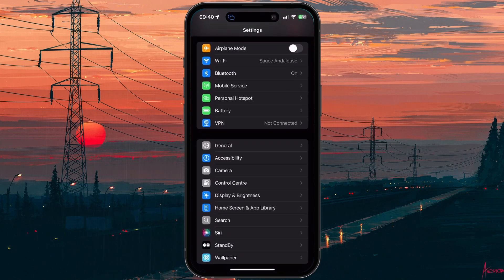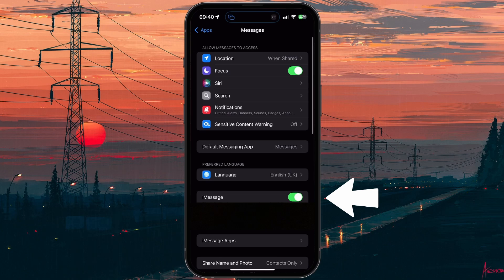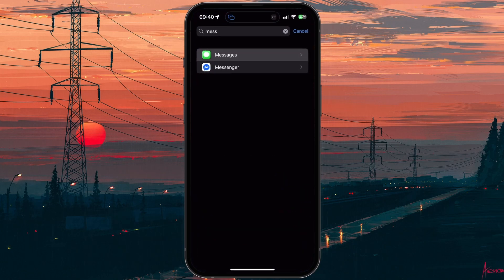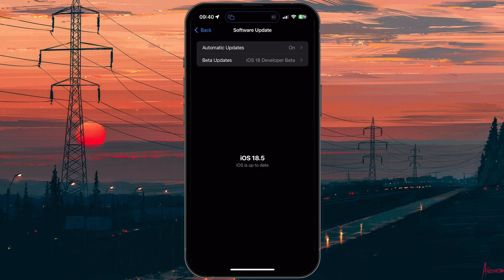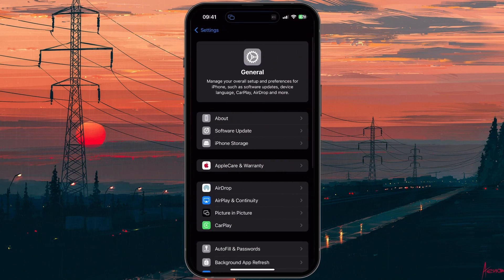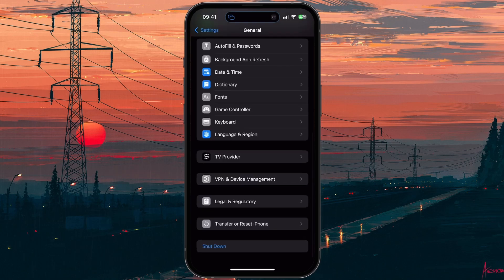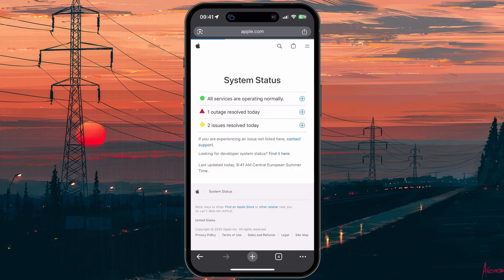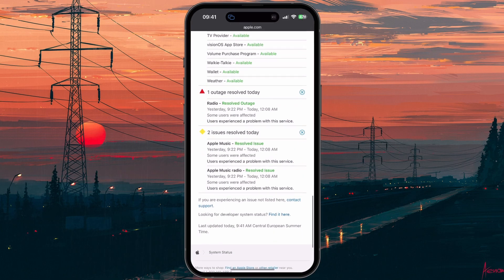How To Fix iMessage Activation Error on iPhone - Waiting For Activation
A short tutorial on fixing the “an error occurred during activation” iMessage error you are getting on your iPhone.